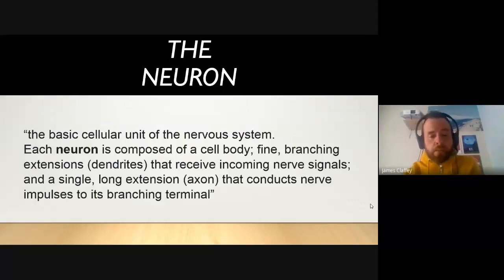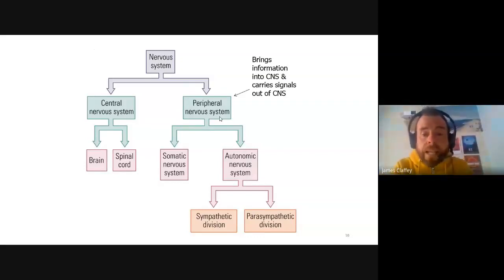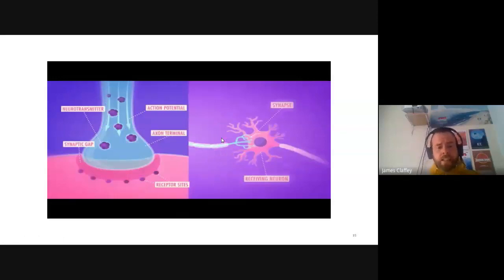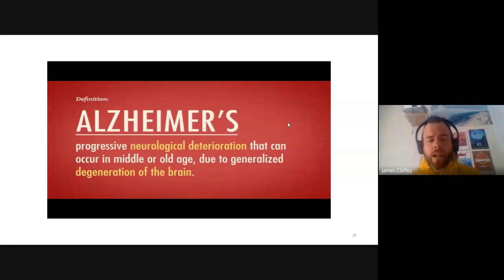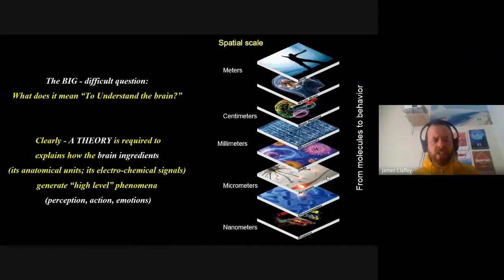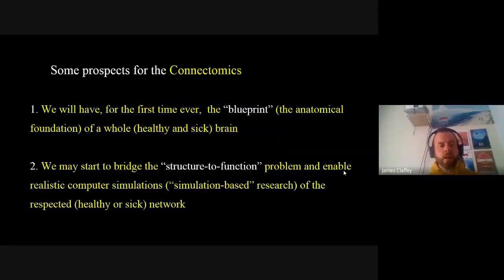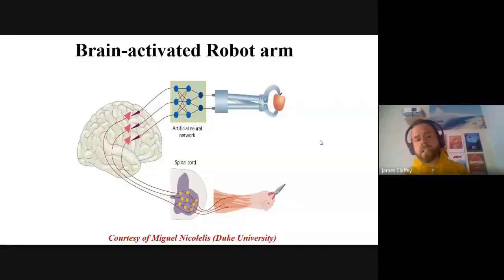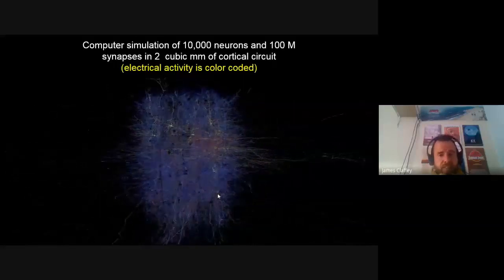THE BRAIN & ITS ADVANCES